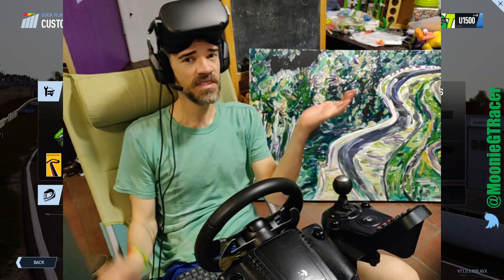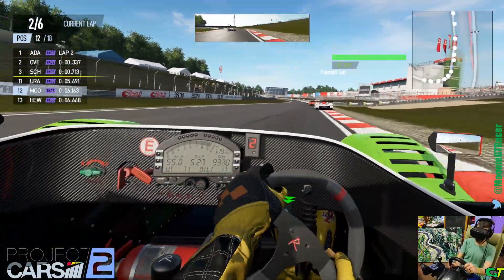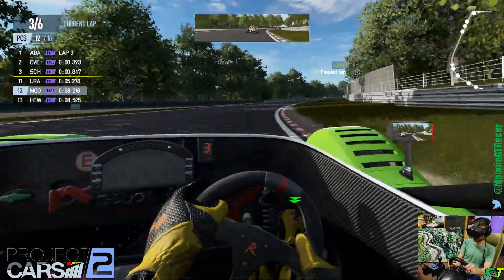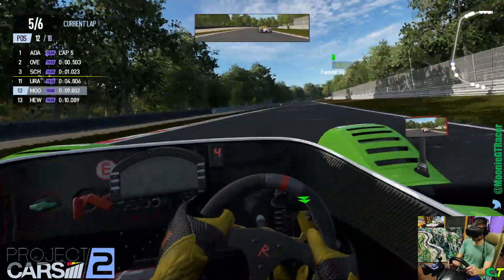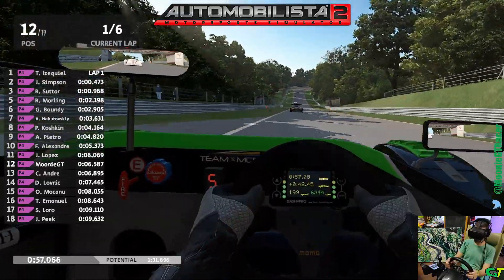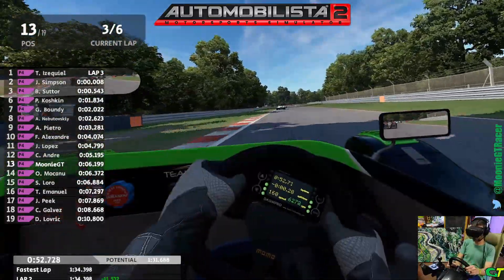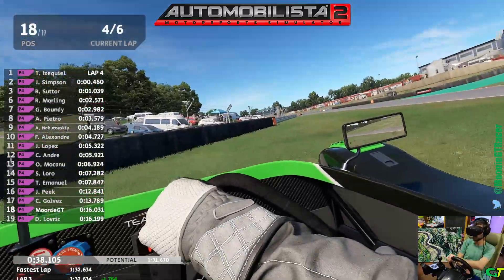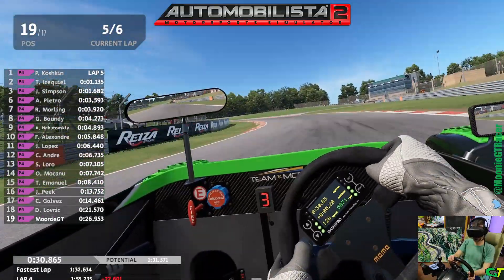That's Radical! - Project Cars 2 vs Automobilista 2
GamerMuscle is always on about the Radical... so I decided I should take a longer look at them.  I've also been wanting to do a back to back comparison of PC2 and AMS2, so it's a mash-up!

My PC Setup:
ASUS ROG 2070 Super
16 GB RAM
Oculus Quest
Logitech G27
Thrustmaster T-LCM